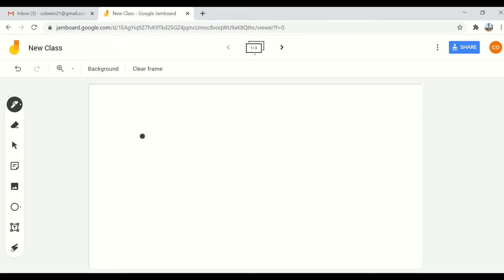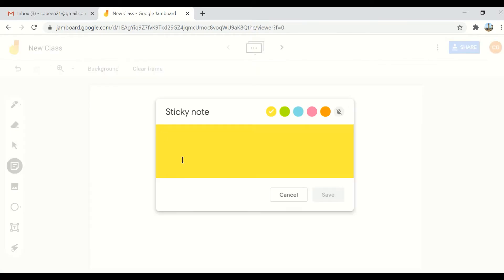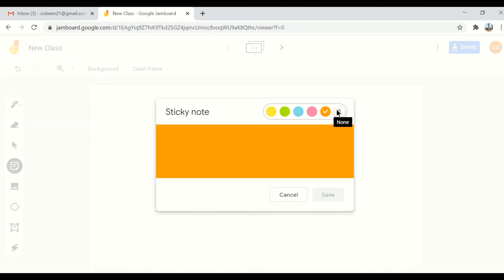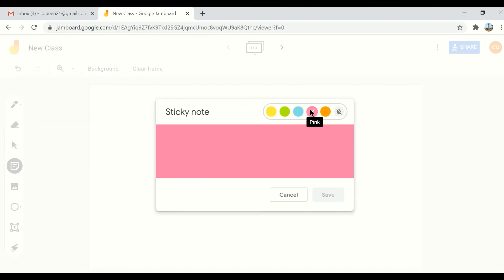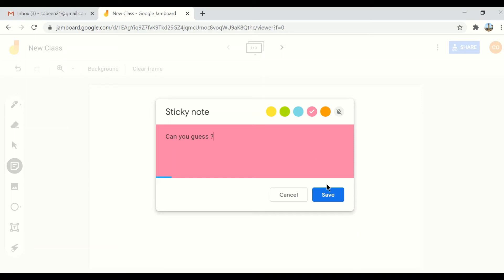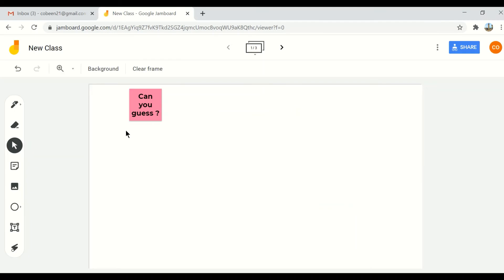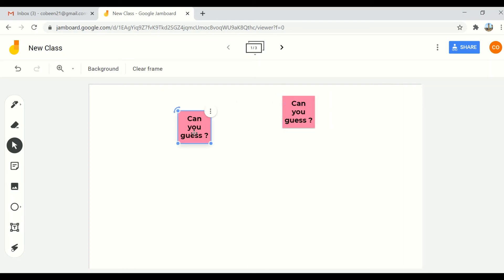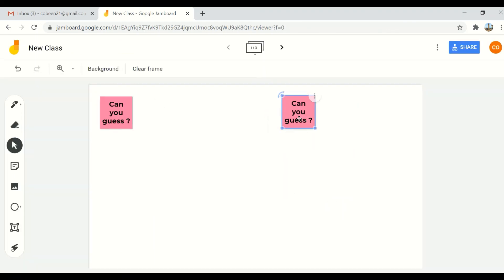How to use the sticky Note in Jamboard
Welcome to Basic Tutor Channel, the home of educational videos.

This video shows how to use sticky notes in Jamboard
it was created to help teachers in these challenging times. Make your class interesting and interactive with google jamboard
jamaica online classes, teaching online with ease, how to open google jamboard, how to use google jamboard, teach with jamboard